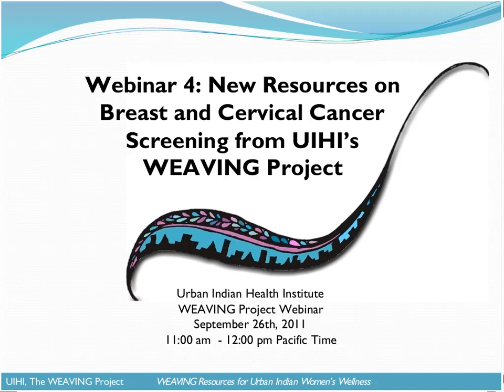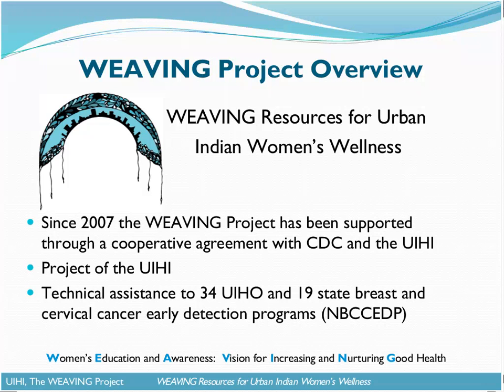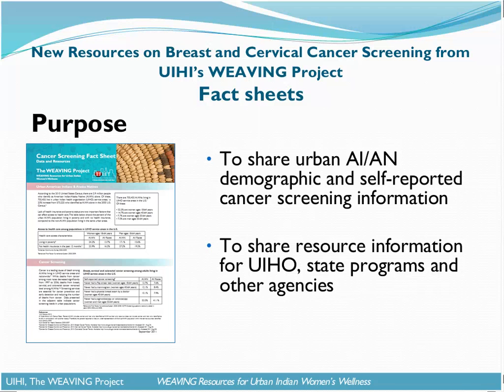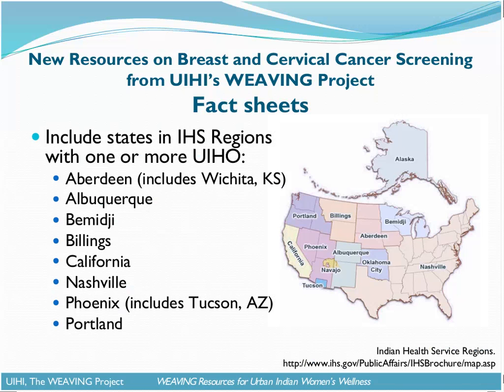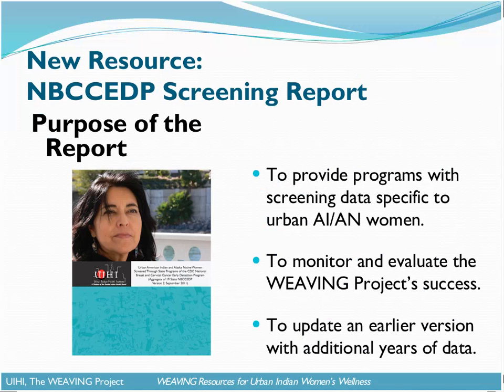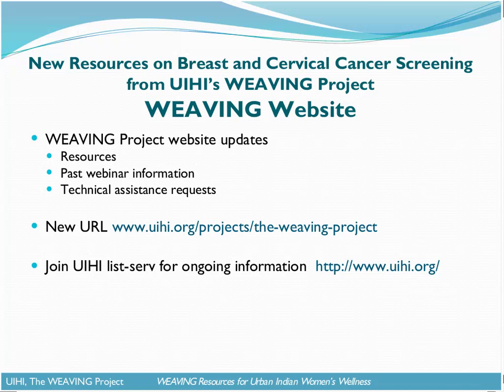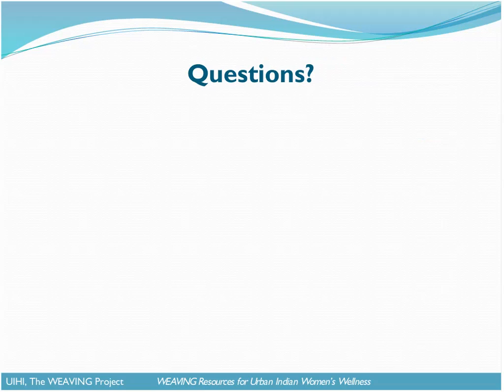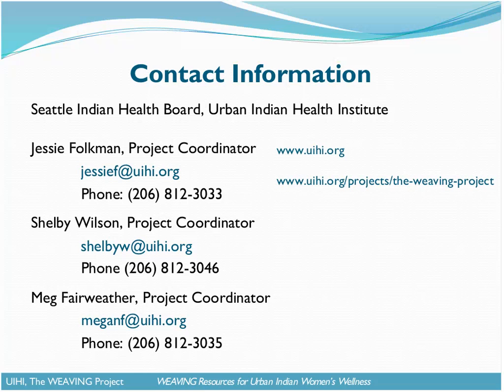WEAVING Project - New Resources on Breast and Cervical Cancer Screening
This is webinar 4 of the WEAVING Project's Summer Webinar Series, recorded September 26, 2011. This webinar shared new resources developed by the WEAVING Project, including regional and national cancer screening fact sheets, an updated report on Urban American Indian and Alaska Native Women Screened through State Programs of the CDC National Breast and Cervical Cancer Early Detection Program, and an updated program Web site.